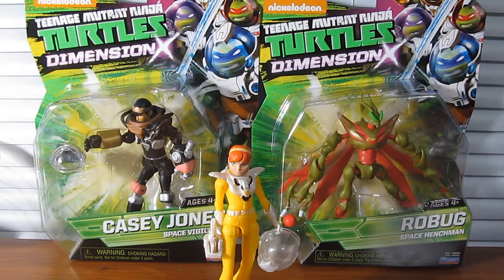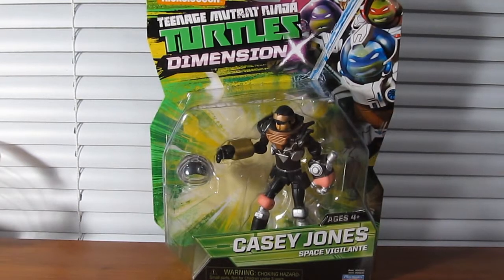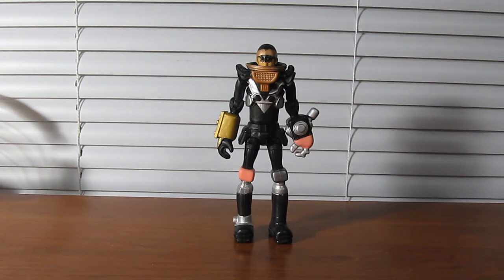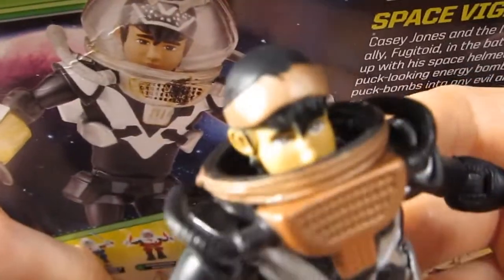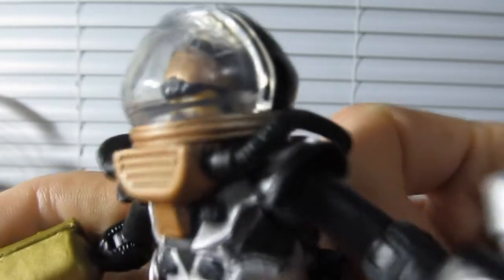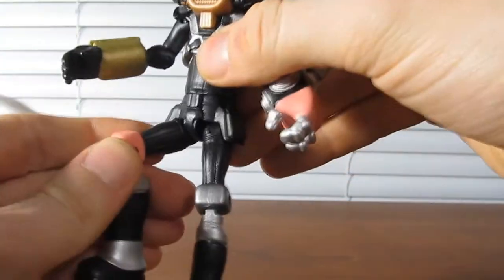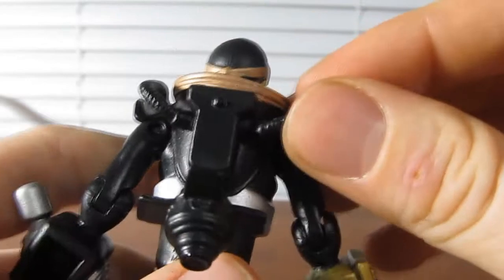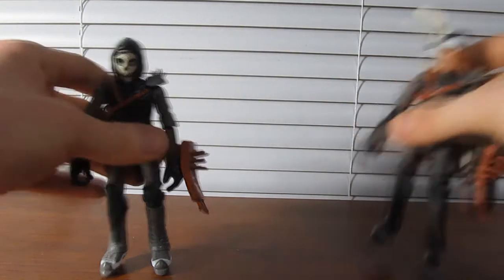CASEY JONES - Space Vigilante, Nick TMNT Dimension X Playmates Toys 5 inch Action Figure review